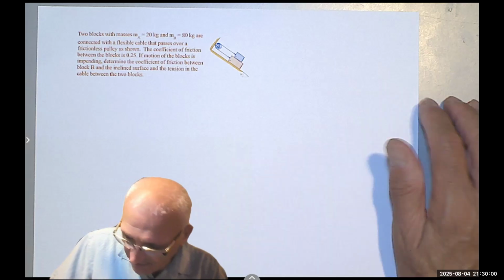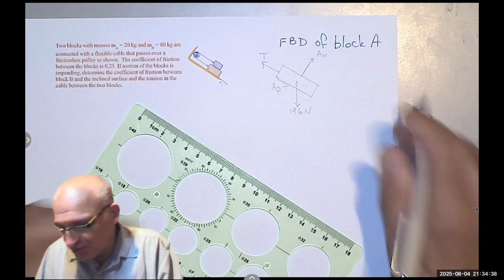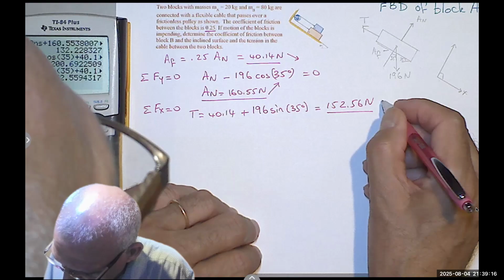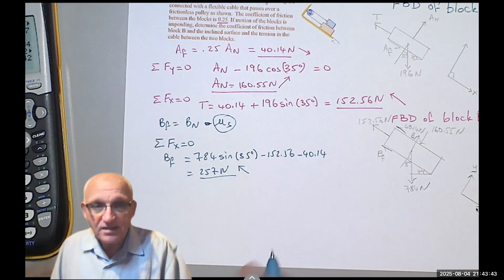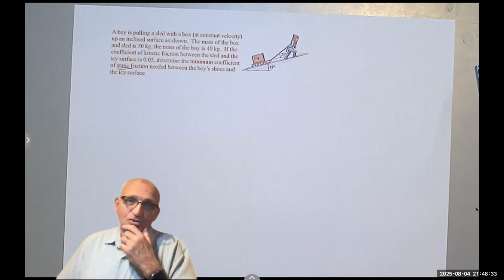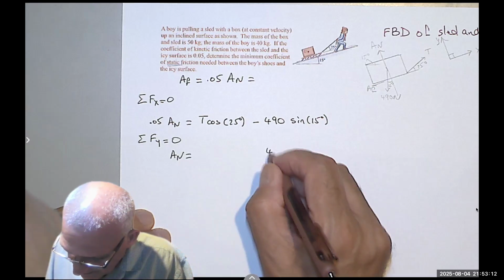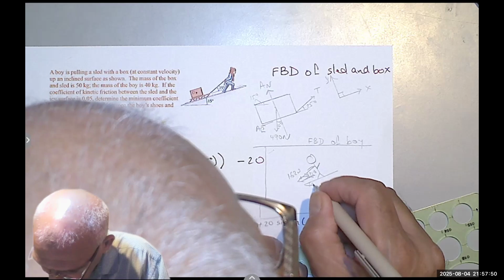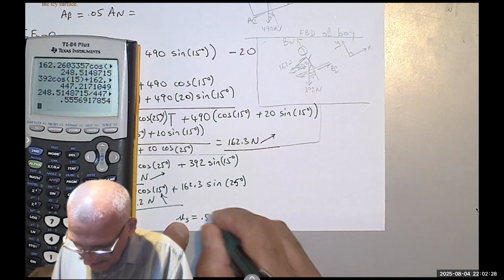Dry Friction on Inclined Planes | Examples with Tension, Forces & Coefficient of Friction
Welcome back to your channel Basic Engineering!

In this session, we continue our exploration of dry friction, focusing on problems involving inclined surfaces. We take a step beyond our previous discussion on friction on horizontal planes and tackle more challenging examples involving:

🔸 Two blocks connected by a cable over a frictionless pulley
🔸 Calculating the tension, normal force, and frictional force
🔸 Finding the coefficient of static friction for impending motion
🔸 Analyzing a real-life inspired scenario: a boy pulling a sled up an icy slope
🔸 Using free body diagrams and equilibrium equations to solve for unknowns
🔸 Understanding the difference between static and kinetic friction in practical problems

We wrap up with a preview of what’s coming next: belt friction and combined problems involving multiple friction types and possible slipping or tipping.

📚 Perfect for engineering students, physics learners, and anyone studying statics or mechanics!